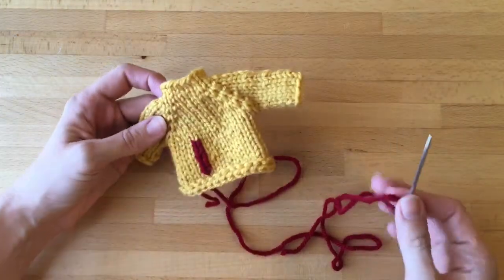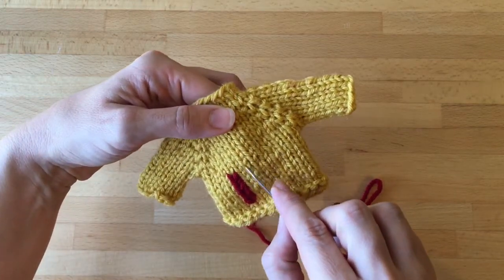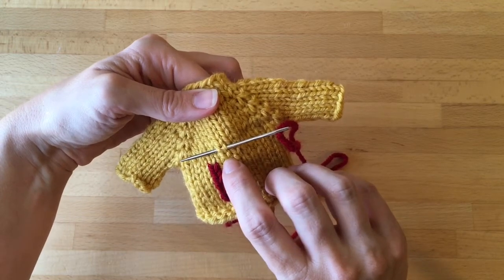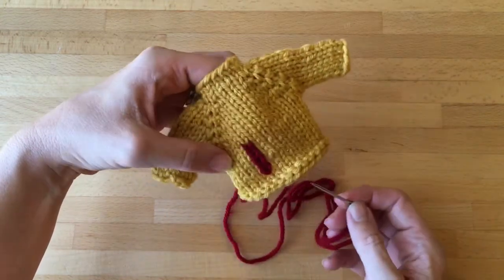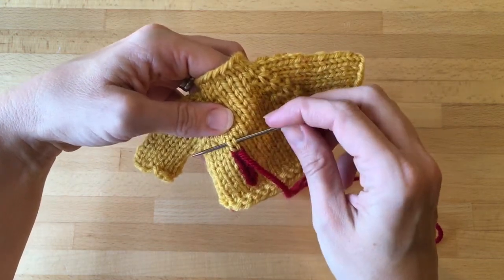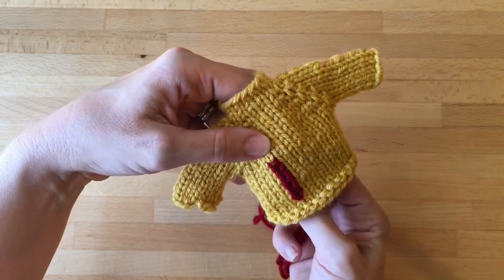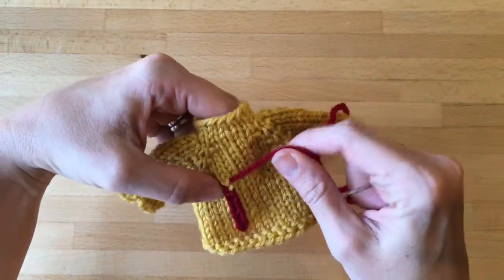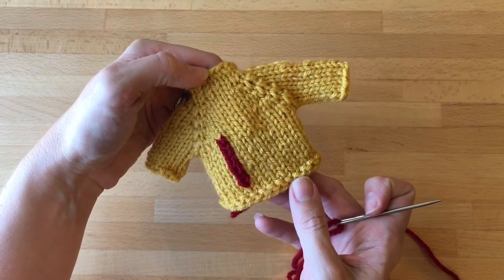Duplicate Stitch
Learn how to knit duplicate stitch.

Letter patterns and the link to the pattern shown in the video